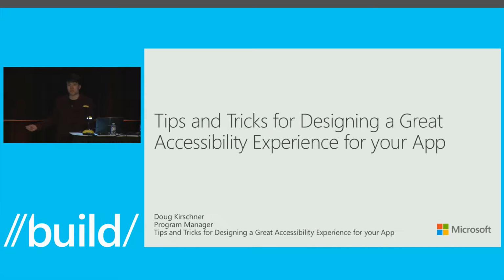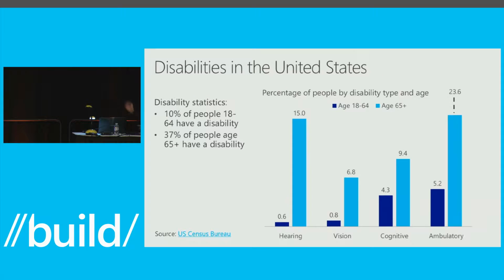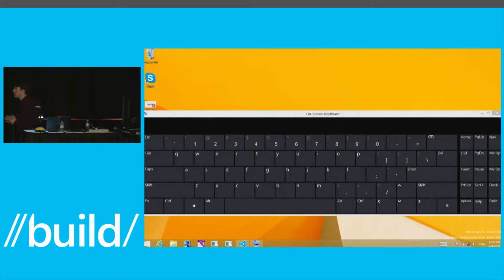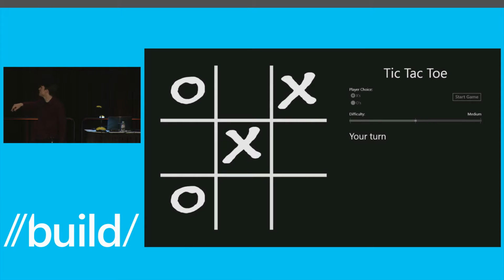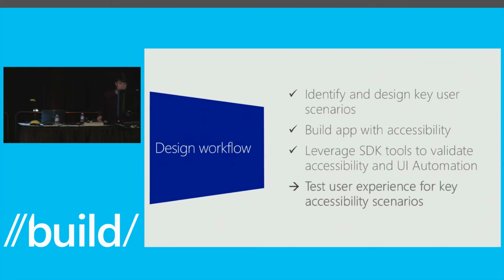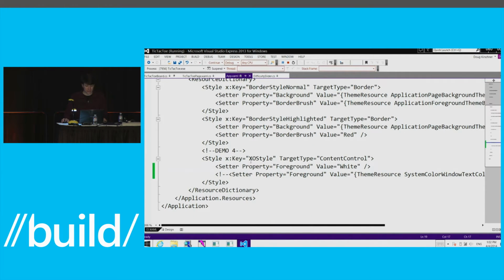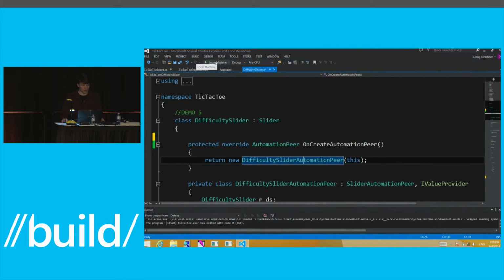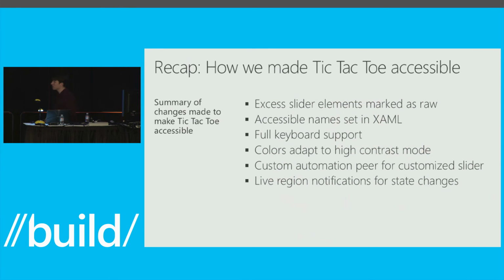Build 2014 Tips and Tricks for Designing a Great Accessibility Experience for Your App